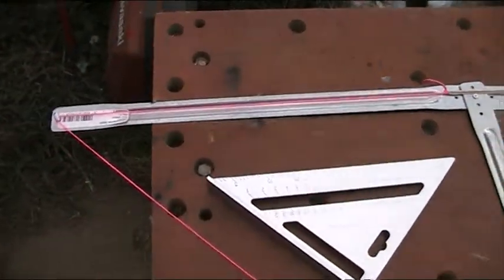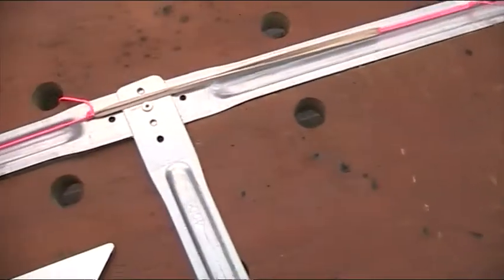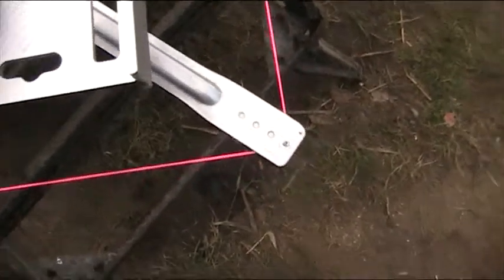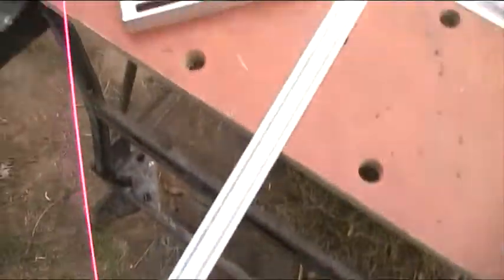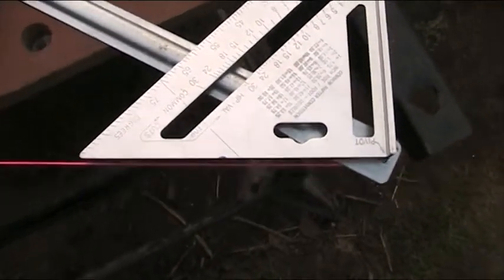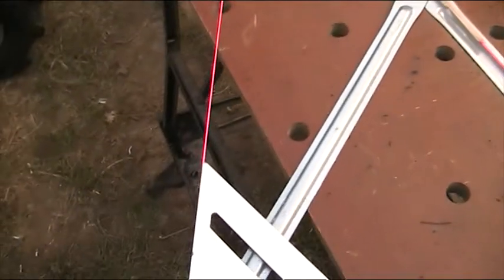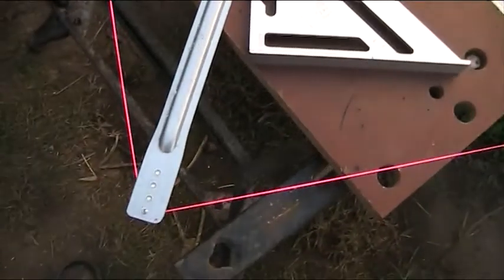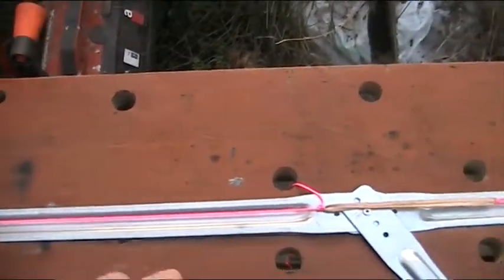Surveying for 90 degrees Demo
A short practical demonstration of a simplified surveying tool that allows 90 degrees to be set-up on site. Can be folded and unfolded for carrying and is not sensitive to accuracy issue which would have plagued the Roman Groma.